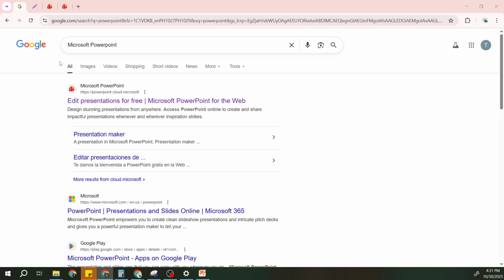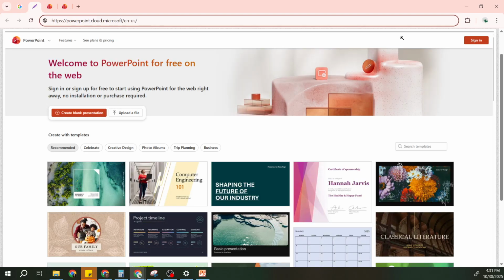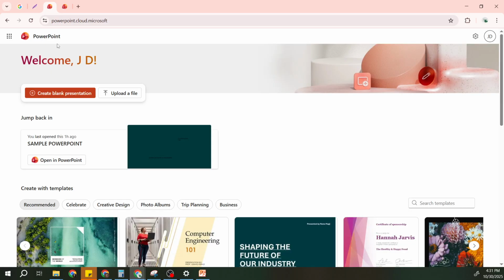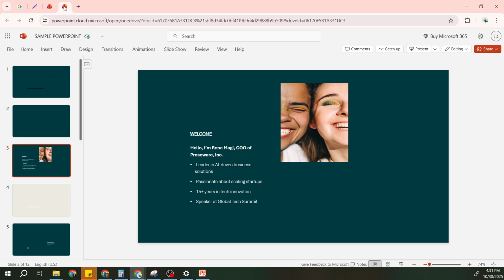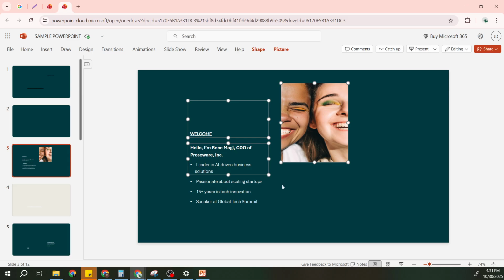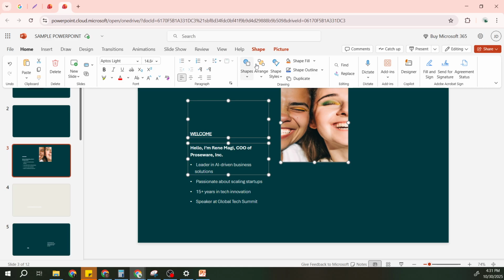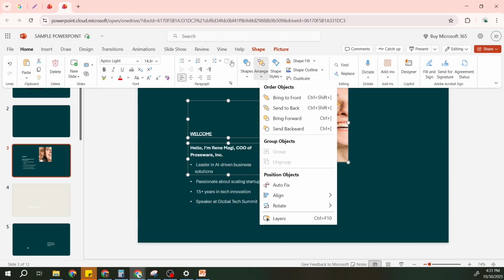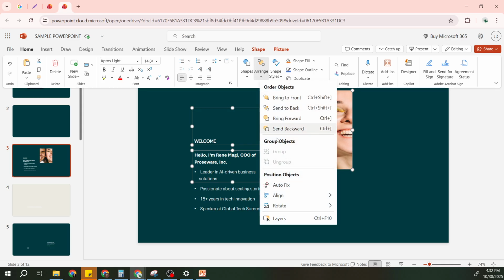How to Group and Ungroup Objects in Powerpoint [2026 Guide]